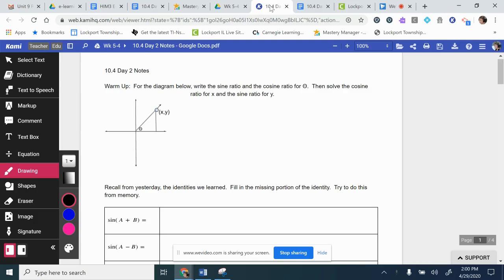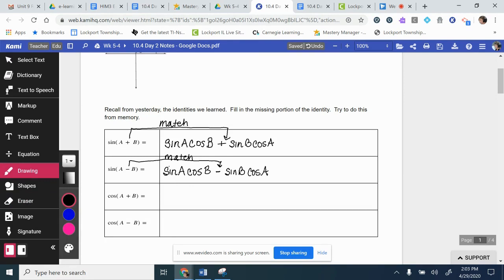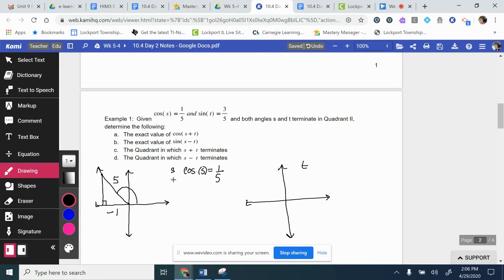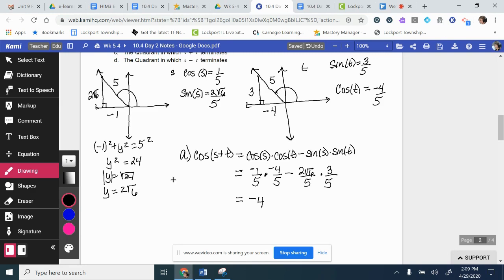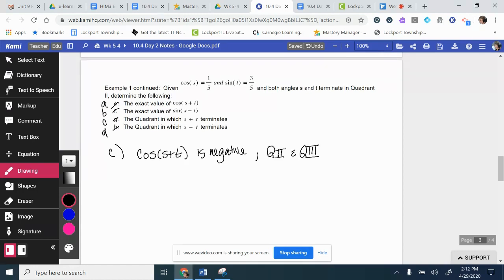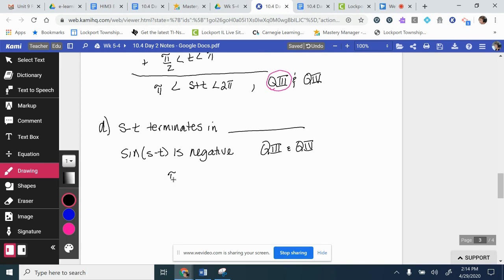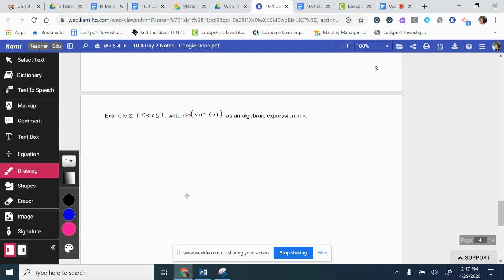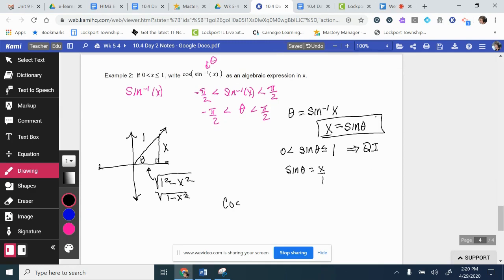HIM3 10.4 Day 2